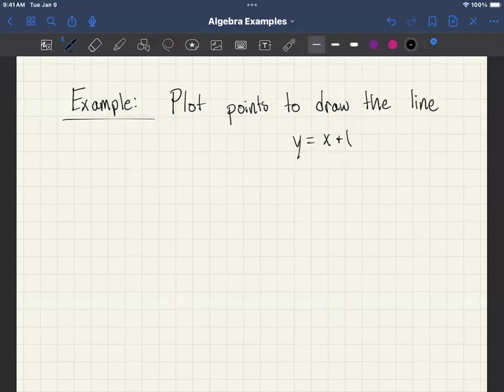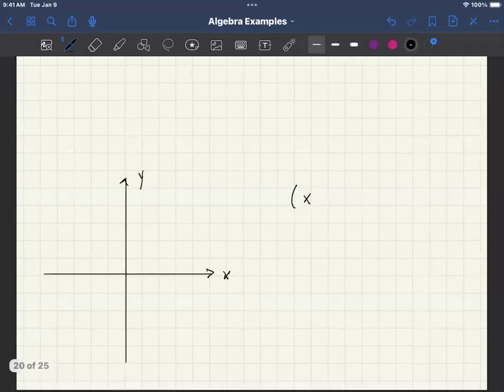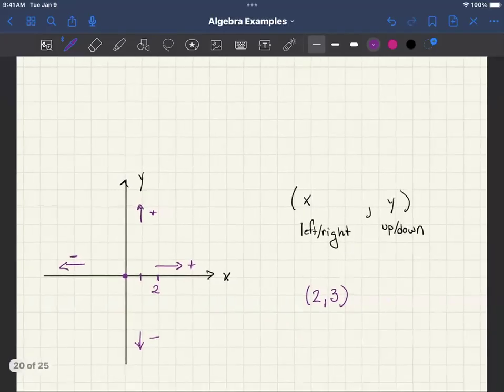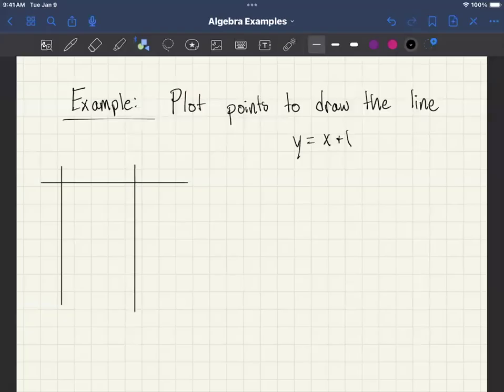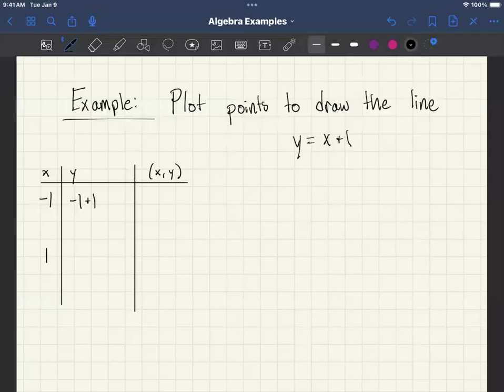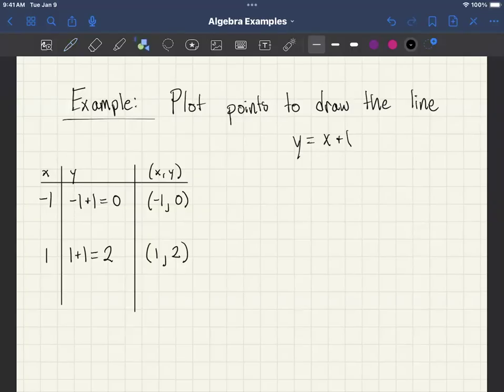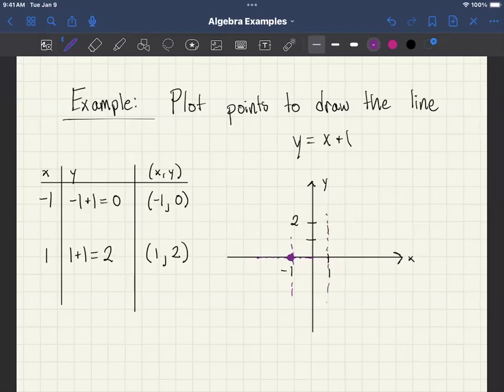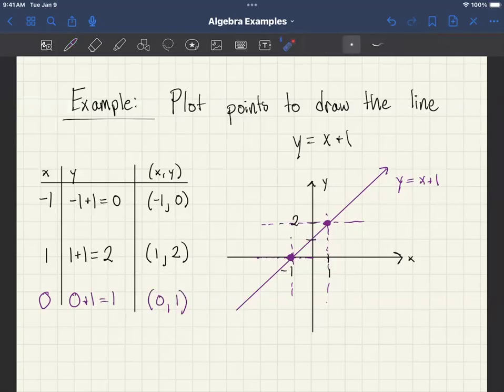Learn to graph by Plotting Points!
Learn how to graph a line by plotting points.